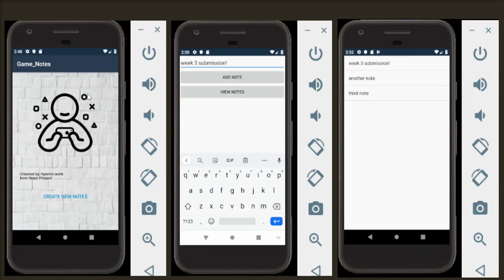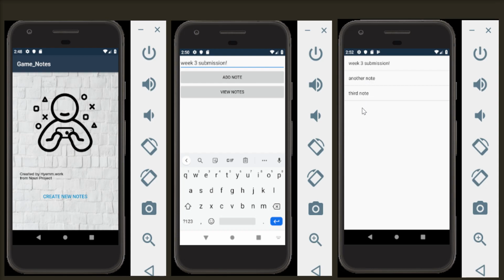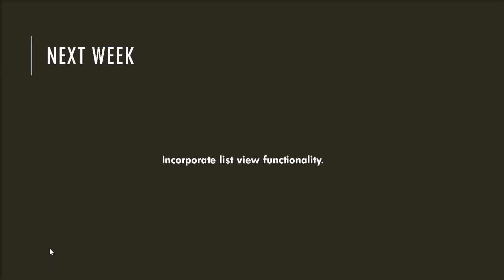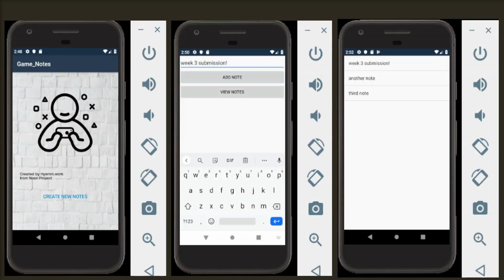week 3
week 3 submission for sit313